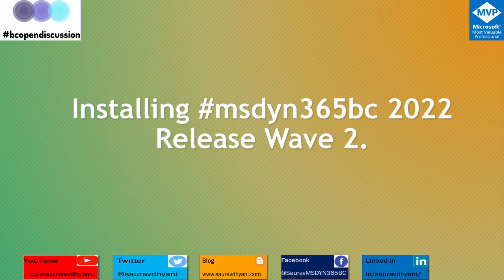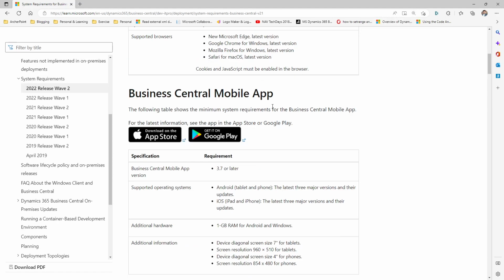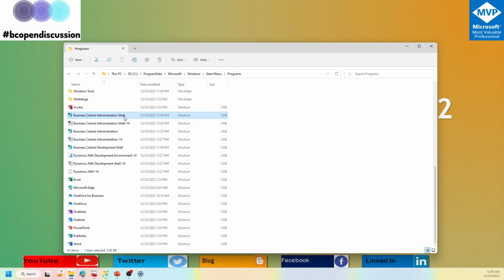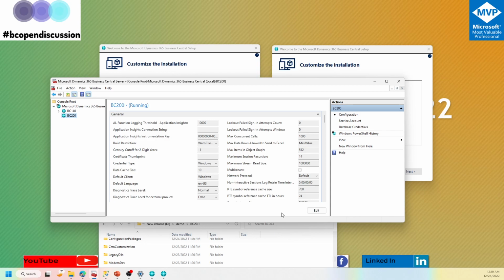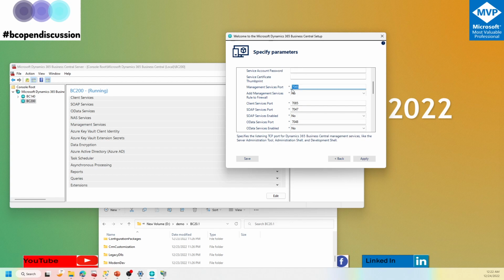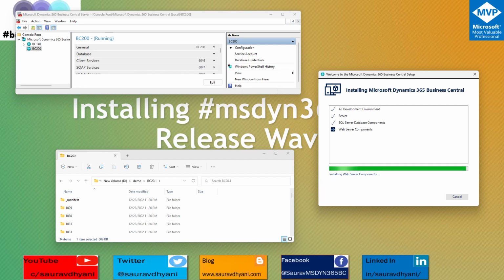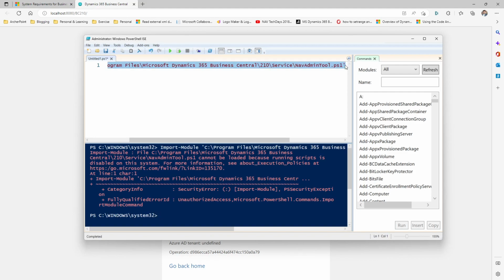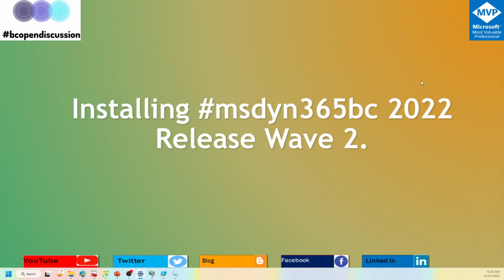Installation - BC21 Dynamics 365 Business Central 2022 Wave 2.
This video explains Step by Step Instruction for Installation of Business Central Spring 2022 Release Wave 2 (BC21).